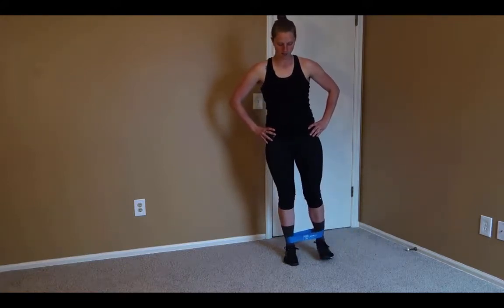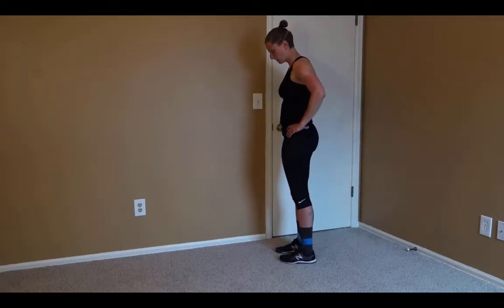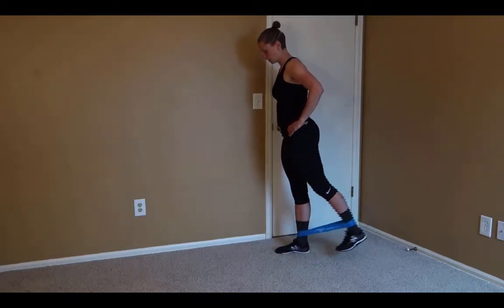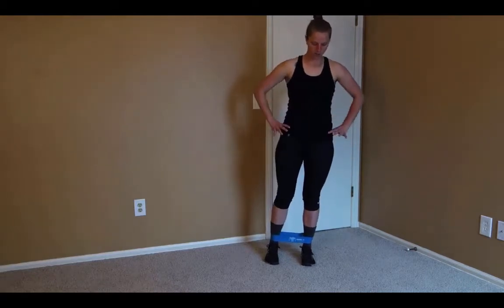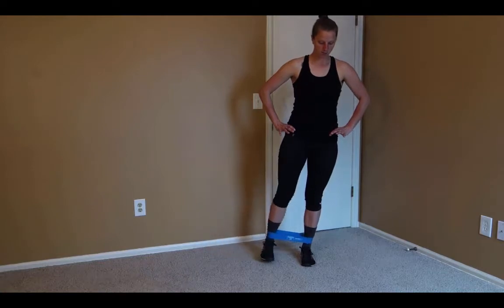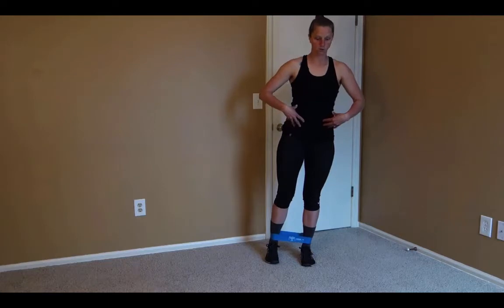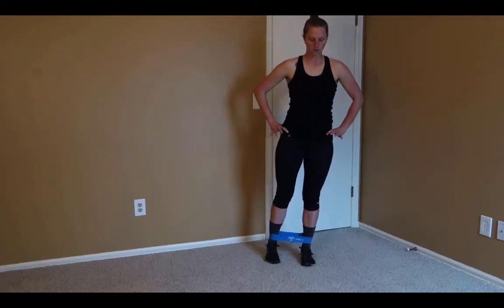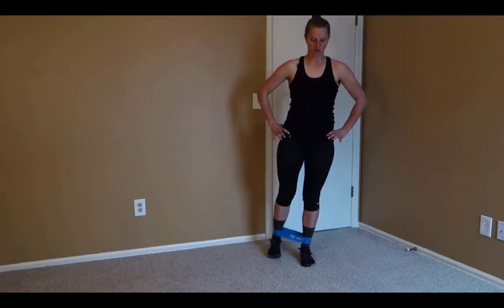Standing Glute Leg Raise with Resistance Loop Bands by NeeBooFit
Bert Abbott from Strive and Uplift demonstrates how to perform a standing glute leg raise with NeeBooFit Resistance Loop Bands